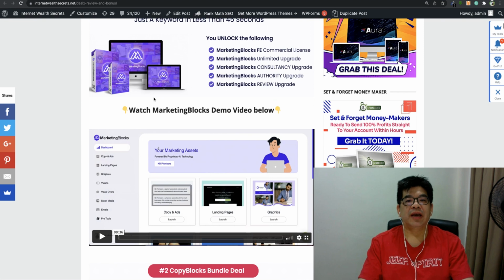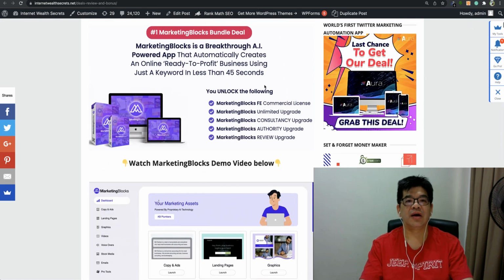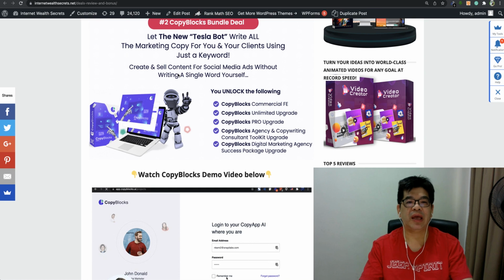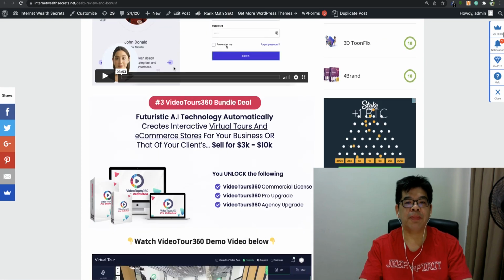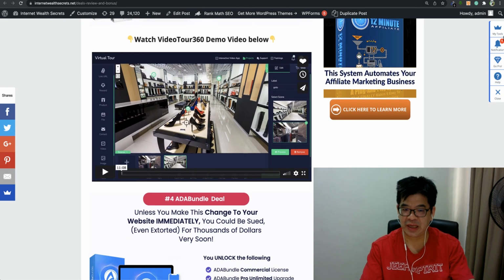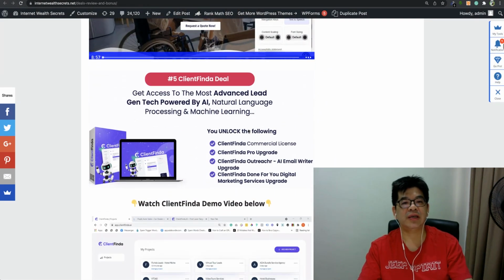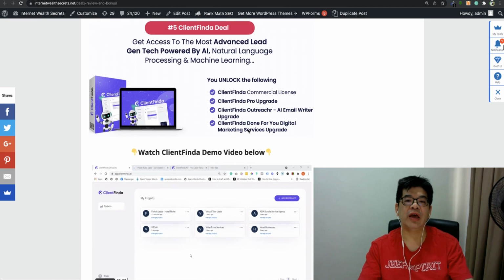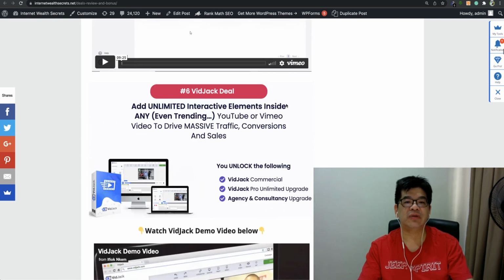DealX Review🔥🎁$10K VIP Bonus🎁🔥Exclusive BUNDLE DEAL OF SIX Solution Driven & World-Class Agency Apps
🎁 Buy DealX With 500 Premium Bonuses (worth $10K)  🎁
Special Bonus : VIP 1-1 Personal Coaching on MMO
Bonus #1:  My Own Product (value $297) – DFY Money List (DFY 50K DFY MMO Subscribers)
Bonus #2:  My Own Product (value $297) – IM PLR Vault (Access To 6K++ PLR eBooks/Videos)
Bonus #3: Video Biz In A Box
Bonus #4: ViddoHub (Video Subscription Membership Platform)
Bonus #7: $250K Funnel Kit (drag and drop funnel builder)
Bonus #8:Nova -The Best TikTok Traffic AppVideoFunnel
Bonus #9: Javascript Commission Bot – The Best Instagram Traffic App
Bonus #10: TweetX – The Best Twitter Traffic App
Bonus #11: XSocial – Social Media Marketing Tool on A Cloud App
Bonus #12: 15 Free Traffic Methods YoWeb Agency Fortune’t Know
Bonus #13:Top 6 Paid Underground Traffic Sources
Bonus #14: Audio Wizard – Reseller Rights Included
Bonus #15: Exclusive List Building Training with 100 Free solo ads clicks
Bonus #16: Youtube Hack 2021
Bonus #17: Youtube Channel SEO
Bonus #18: High Ticket System
Bonus #19: 10xtools - 50 SEO Tools on A Cloud App
Bonus #20: Product Launch Attack
Bonus #21: Email Surge
Bonus #22: VidSpark (Video Creation Cloud App)
Bonus #23:  OutReachr
Bonus #24: Free Training How To Make Money Online without Selling
Bonus #26:  Software/Plugin Mega Bundle
Bonus #27:  200 Special Bonus Mega Bundle
Bonus #28: Vendor Bonuses
++ Plus 10 Exclusive Bonuses Below :
* 666,317 Youtube Views Case Study!
* How To Find & Close High Paying Clients
* Viral Secrets Exposed
* DOMINATE*YOUTUBE WITHOUT SHOWING YOUR FACE OR VOICE
* $10,060 & 6,424 Leads CASE STUDY
* PERSONAL BRANDING BLUEPRINT
* StoryTelling Marketing
* Pinterest Profits
* BUYER TRIGGERS (Reseller Rights)
* Facebook Ads Secret Advanced "SCALING"

What Is DealX  All About?
DealX Is A Exclusive BUNDLE DEAL That Gives You Funnel Access To SIX Solution Driven & World-Class Agency Apps with Commercial Rights +
Upgrades Included + ALL Bonuses Included  For An Exclusive ONETIME Price!

DealX Has Below 6 High Quality & A.I Powered SAAS App :
#1 MarketingBlocks Bundle Deal
#2 CopyBlocks Bundle Deal
#3 VideoTours360 Bundle Deal
#4 ADABundle  Deal
#5 ClientFinda Deal
#6 VidJack Deal

DealX , DealX Review, DealX Bonus, DealX Reviews,
DealX Bonuses, DealX Demo, DealX Walkthrough, DealX Tutorials,
DealX Training, DealX Demo, DealX  review, DealX Bonus,
DealX Demo,DealX Walkthrough, DealX  OTO, DealX Upgrade
Check Out Below Link How To Email To 10's of THOUSANDS of Internet Marketers For FREE!

Check Out Below Link How To Get Access To Download Unlimited PLR Contents As Lead Magnet & Own Products